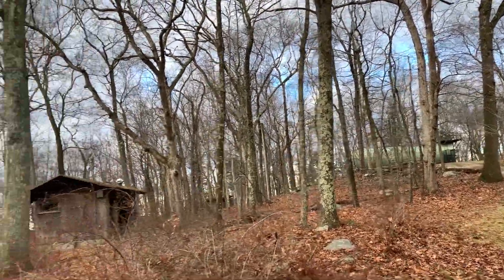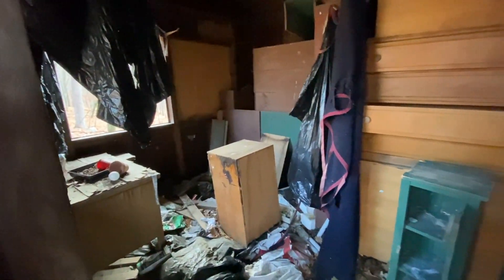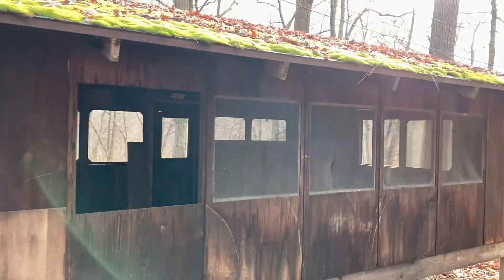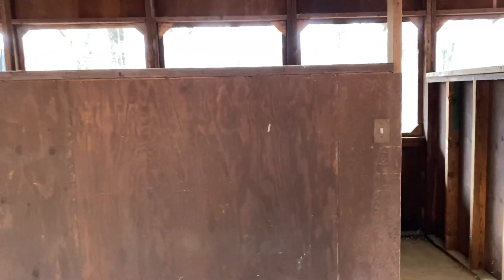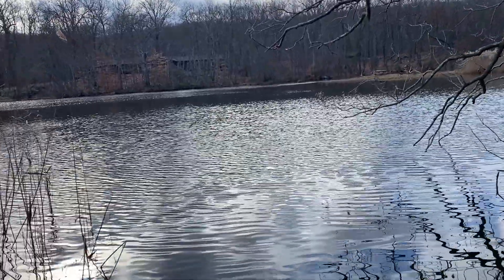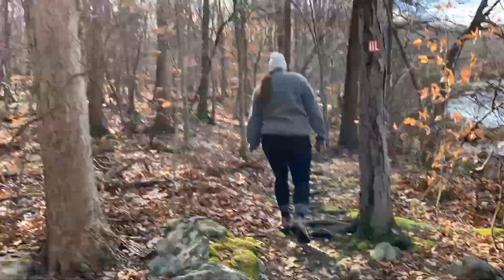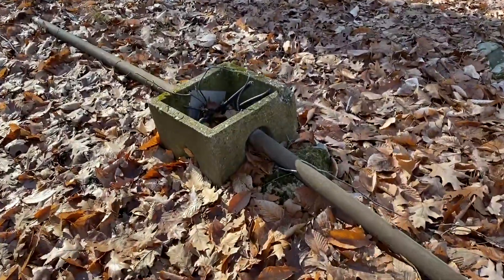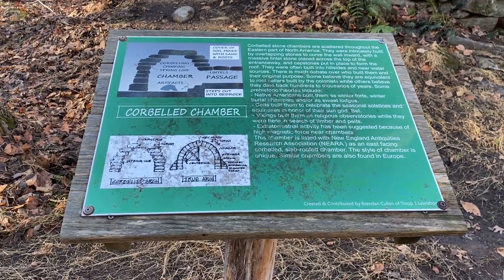Mountain Lakes Park Campground | Vlog | EXPLORE With Us!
Thanks for joining us on this adventure where we MountainLakesPark in New York. We made it to the campground where we saw some old cabins. The moss shining on the roofs were picturesque. Ola gave us a quick tour of the inside of one of them. They are a bit in need of some TLC but looks like they may be getting it with the new foundations. We were, also, afforded a beautiful view of a calm lake and to see some ducks coming in for a water landing. Lastly, we try and figure out what a stone structure would have been used for and the guesses are abundant.

YouTube.com/chrisandola
Rumble.com/chrisandola